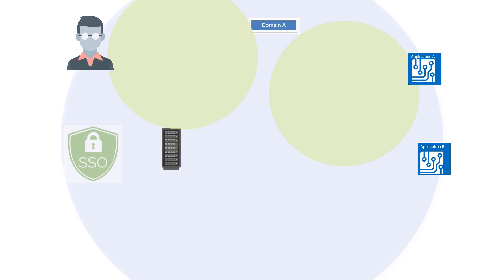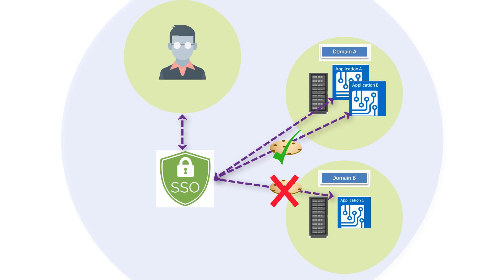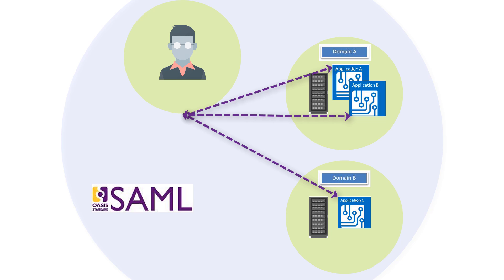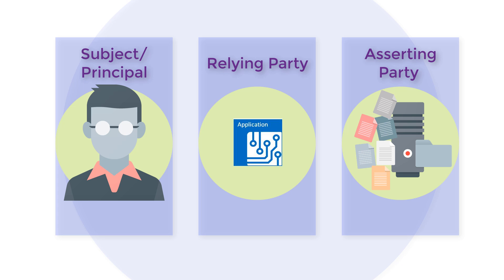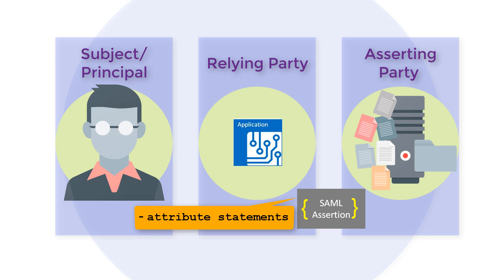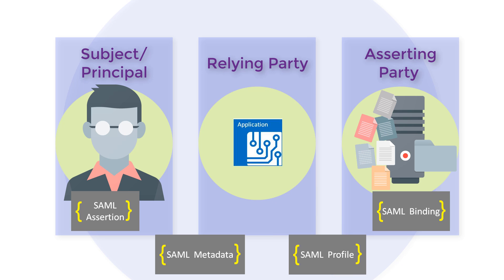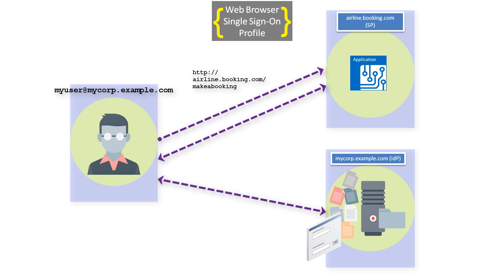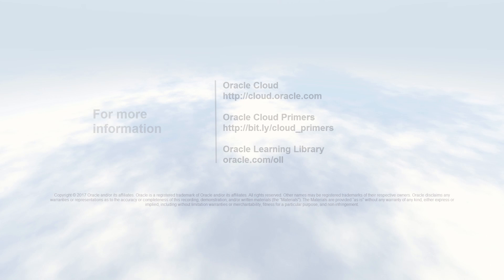Introduction to Security Assertion Markup Language (SAML)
In this video you will learn about Security Assertion Markup Language (SAML)

This videos forms part of the Oracle Cloud Primer Series.

1080p/720p HD.